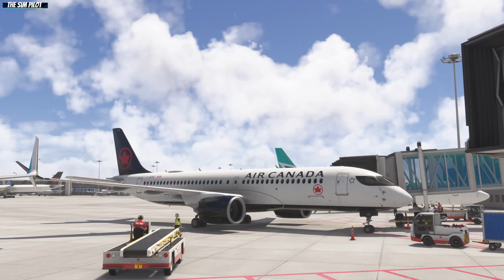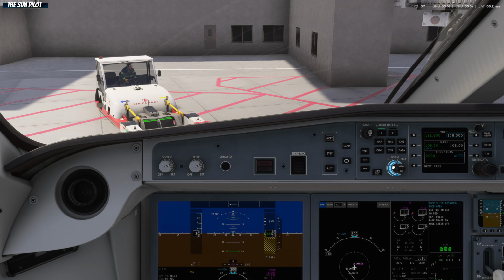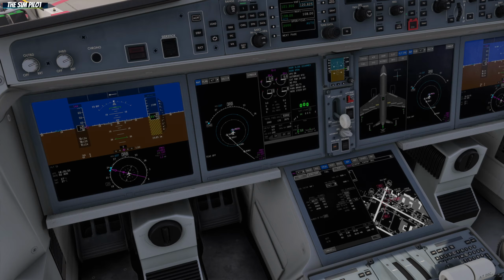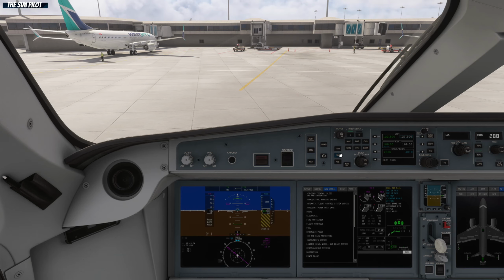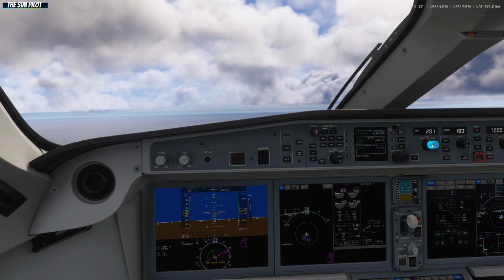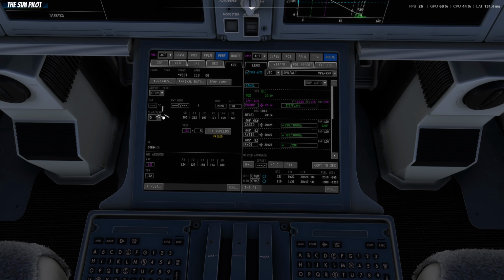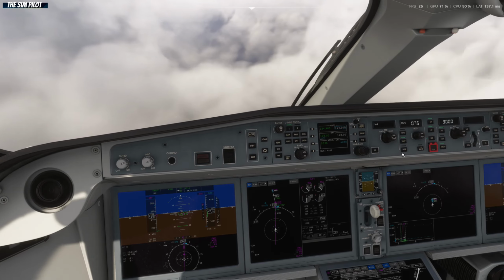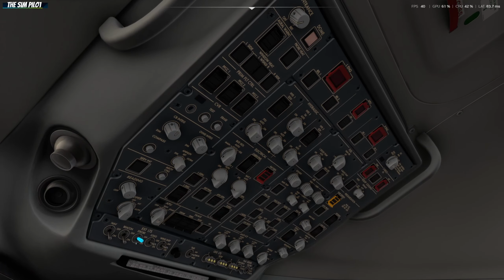MSFS | Full flight | Synaptic A220 | CYYZ - CYQM | Toronto - Greater Moncton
Hello everyone, in this video we will fly the recently released Synaptic A220 from Toronto Pearson to Greater Moncton,  Enjoy!

CPU: AMD Ryzen 5800X3D @ 4.6 GhZ
Motherboard: Asus TUF Gaming B550M - PLUS
GPU:  Asus ProArt 4070TI Super
Ram: 32GB Viper 3200mhz DDR-4
HDD: Crucial P2 M.2 PCI-e 500 GB
AOC 32" Curved gaming monitor 1440p
Viotek 32" Curved gaming monitor 1440p